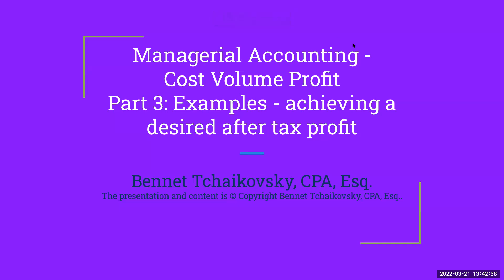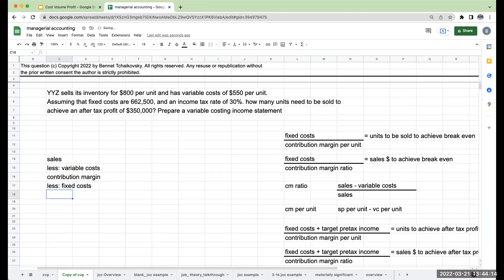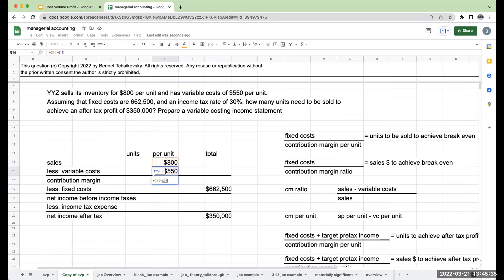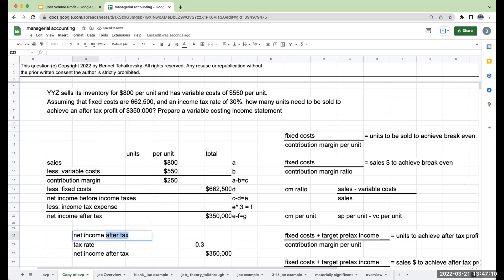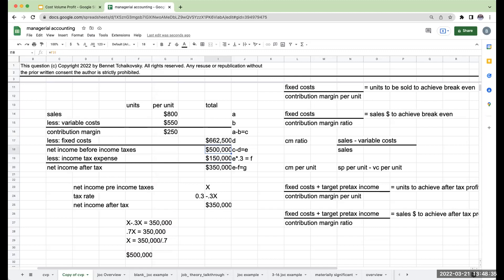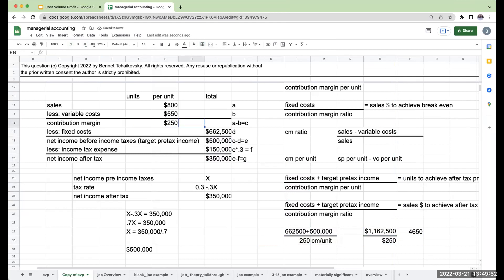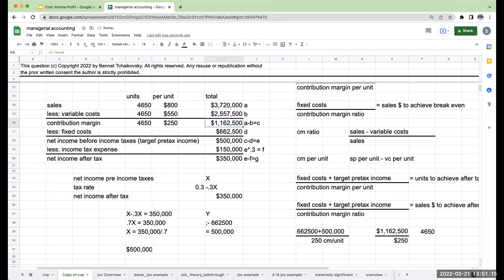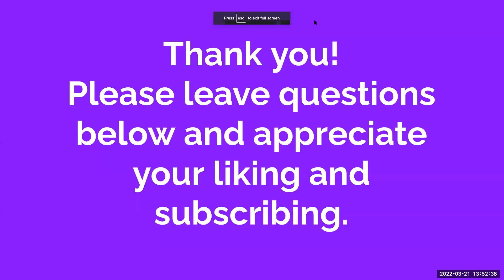Managerial Accounting - Cost Volume Profit - Part 3 Examples - achieving a desired after tax profit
Cost volume profit- using the prior video in the series- further expanding on this and determining what we need to do to achieve a desired after tax profit.